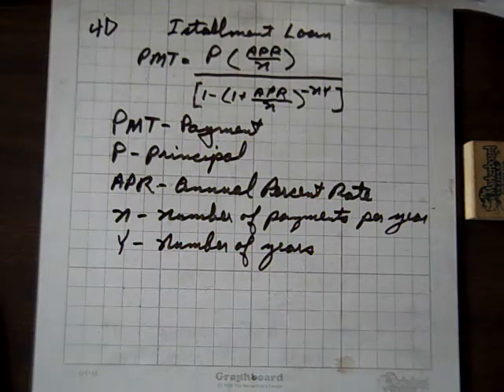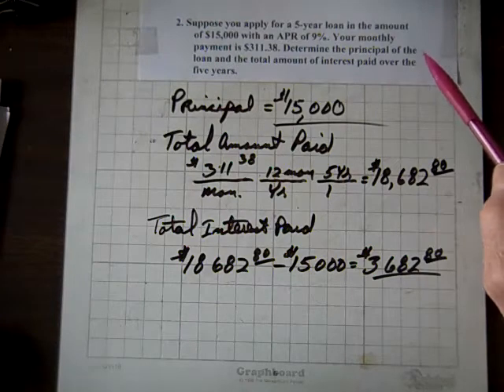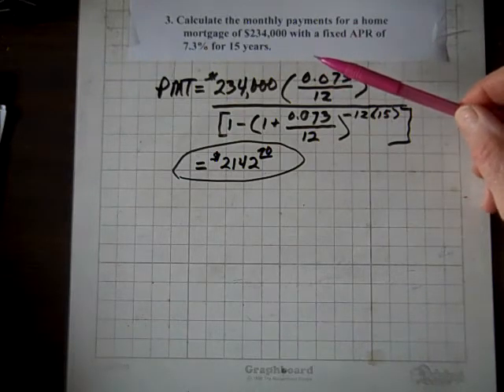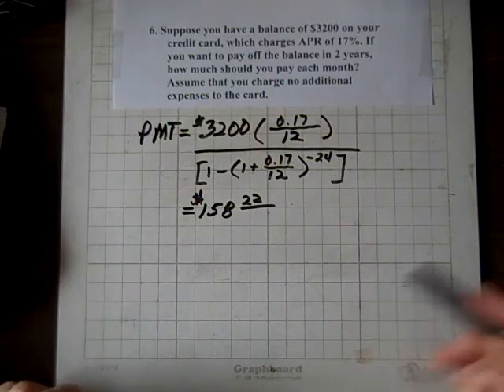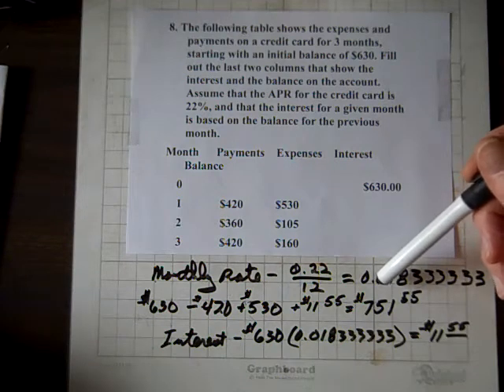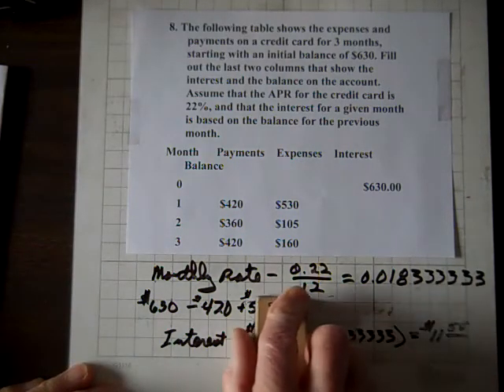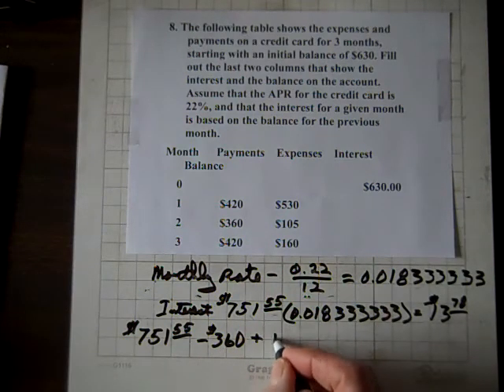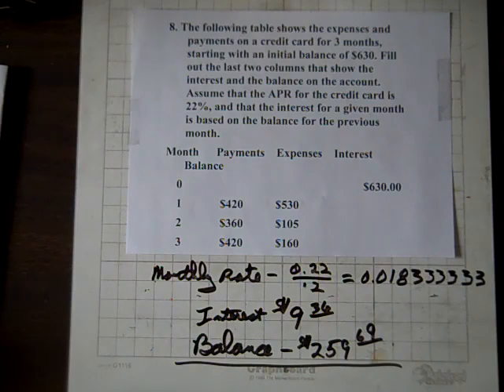Contemporary Math Installment Loans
Applying the installment loan formula